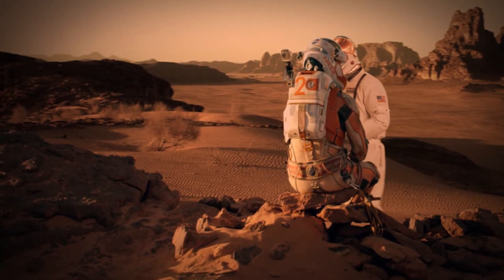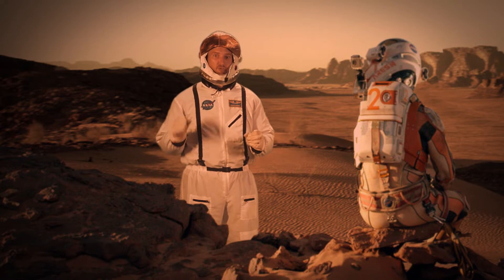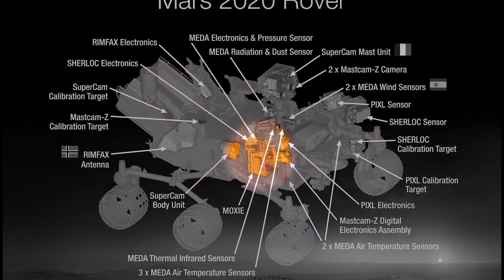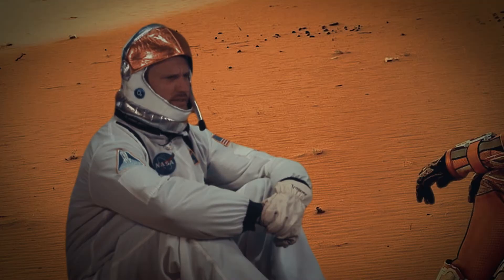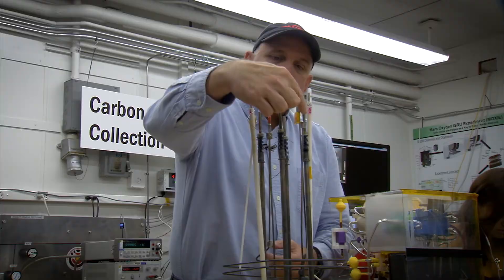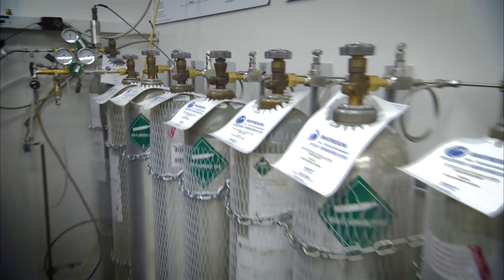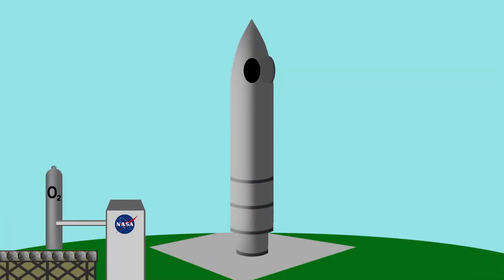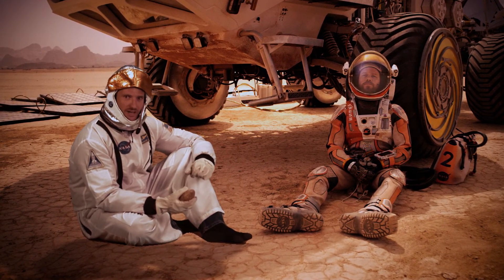Crazy Engineering: Making Oxygen on Mars with MOXIE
Crazy Engineering explores a technology demonstration riding aboard NASA’s Mars 2020 rover that's straight out of science fiction novels like "The Martian." It's an oxygen generator called MOXIE, designed to convert carbon dioxide — which constitutes about 96% of the Martian atmosphere — into breathable oxygen. This technology could evolve into bigger and more efficient oxygen generators in the future that would allow astronauts to create their own air to breathe and provide oxygen to burn rocket fuel needed to return humans to the Earth.

Credit: NASA/JPL-Caltech